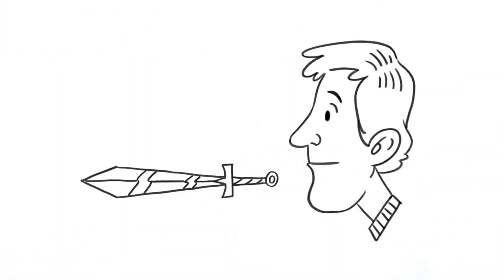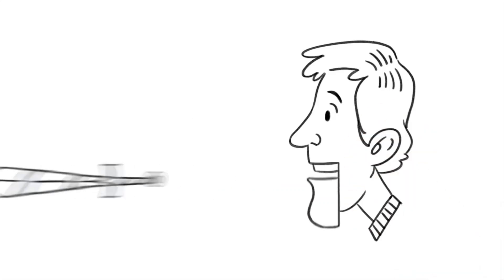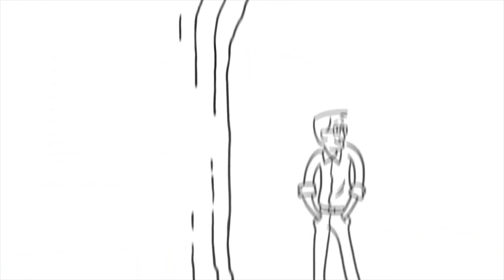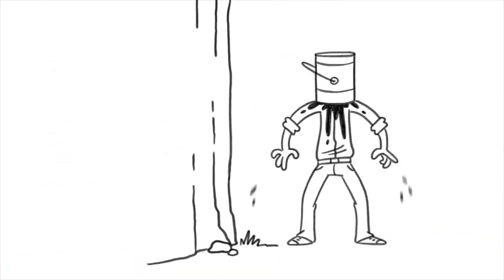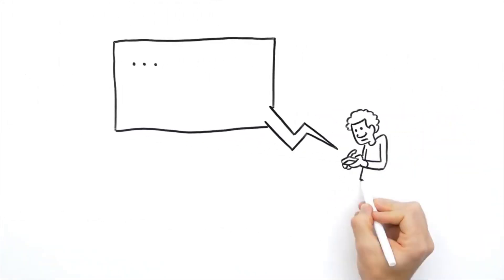Awesome Inspirational Channel Videos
My videos help you  to balance your life and have a construtive mindset